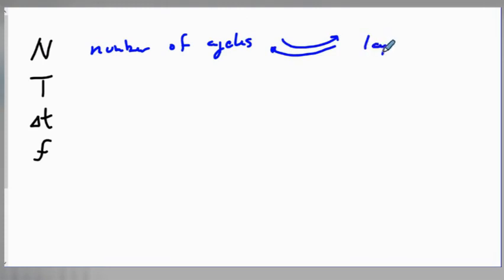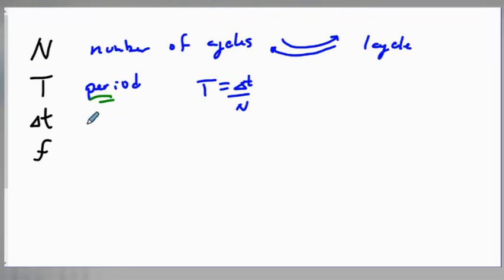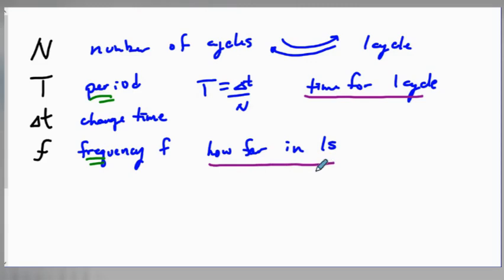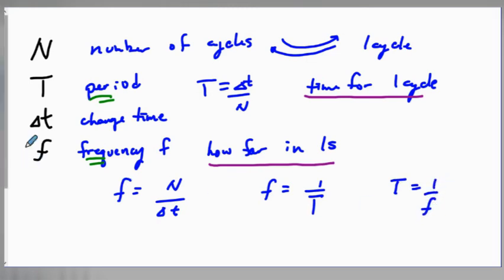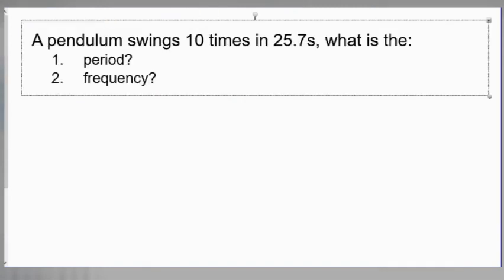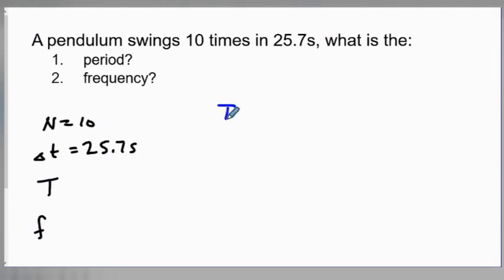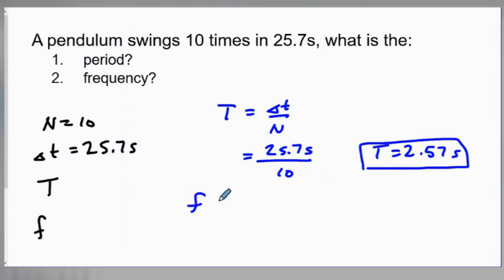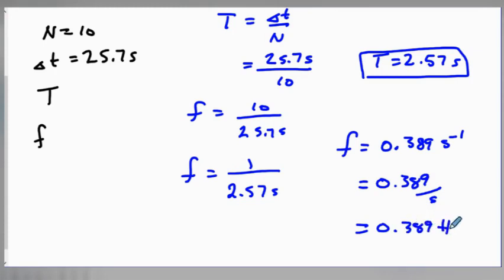Waves 1 Period and Frequency